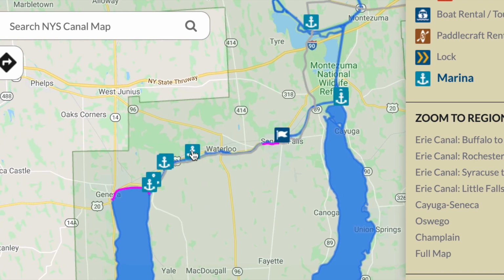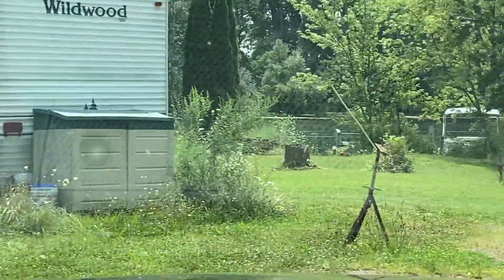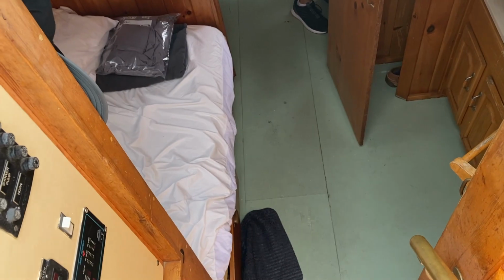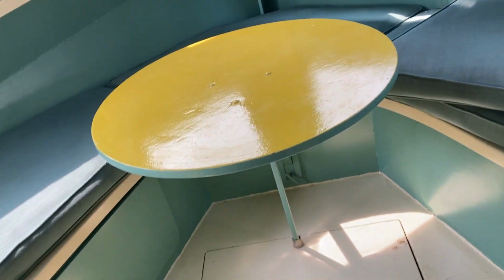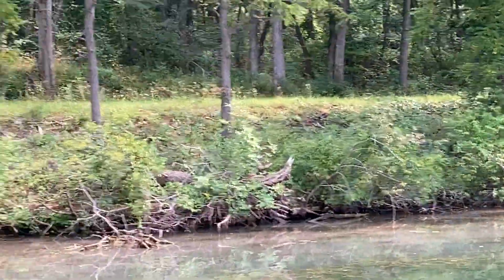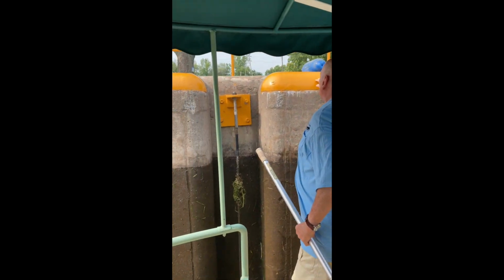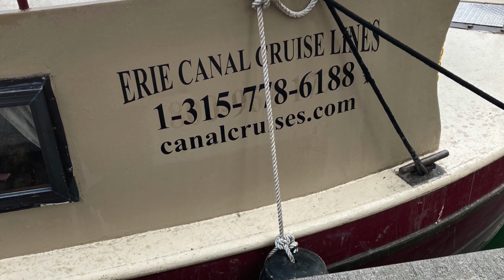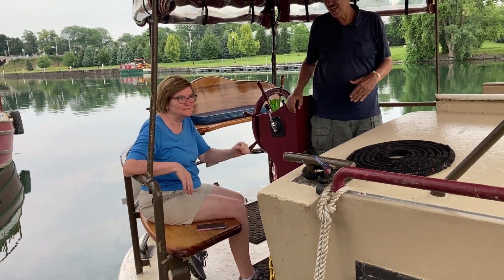American Narrowboater Vlog 12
In this vlog of our cruise on the Erie Canal, we pick up our boat in Waterloo, NY and travel to Seneca Falls.  Part of this journey in the first lock was previously published as Vlog 11 - The Singing Lockmaster.

Drone shots provided by Jared Genova.